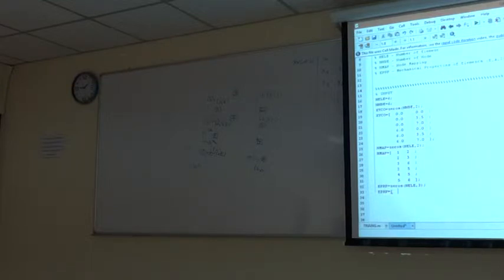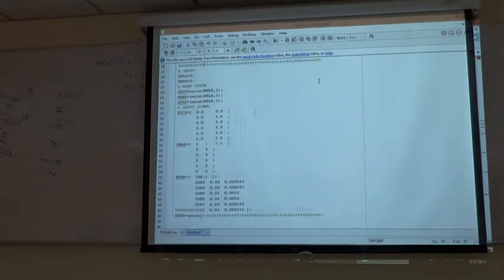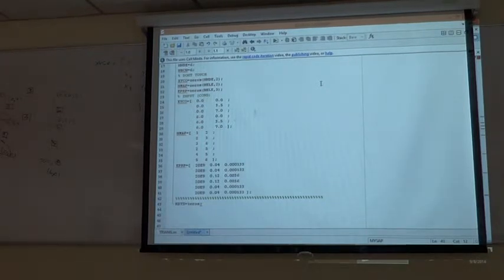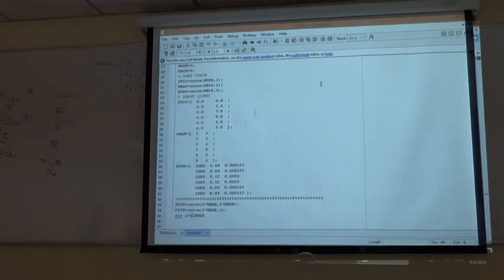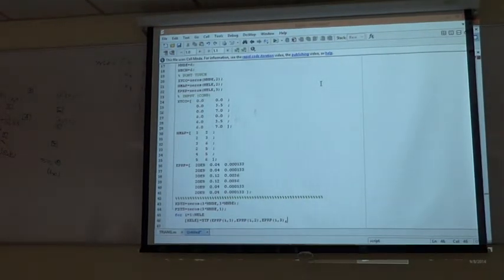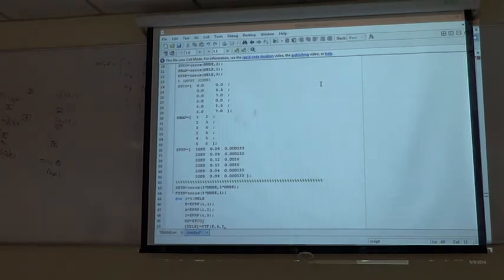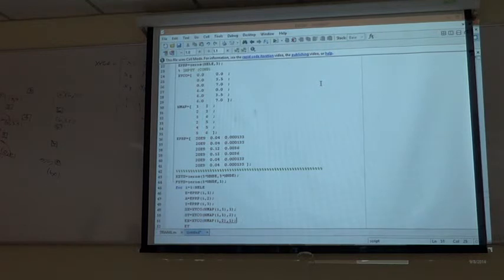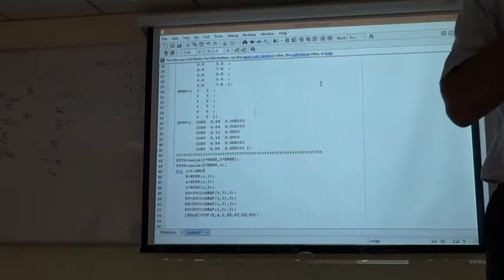2014 09 08 program for STE from camera 3